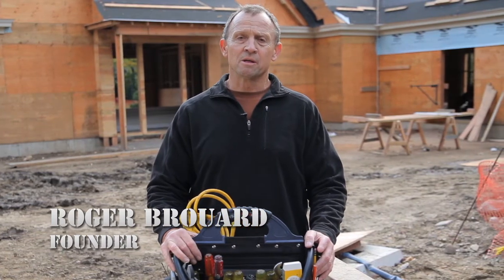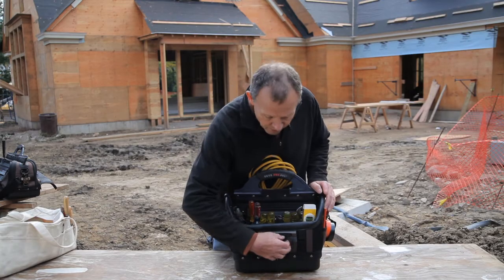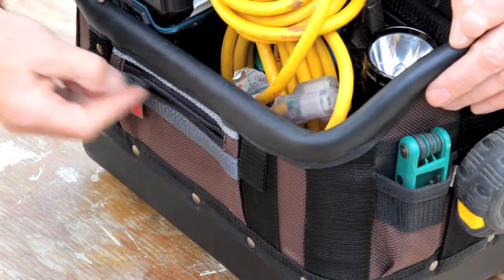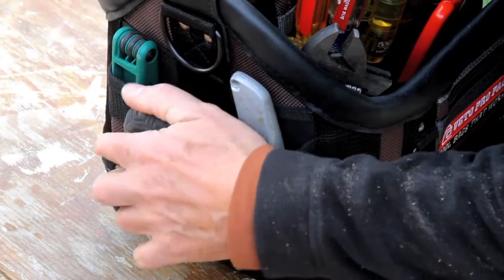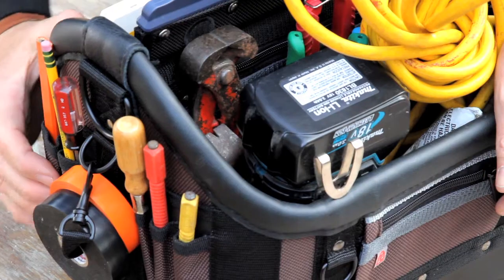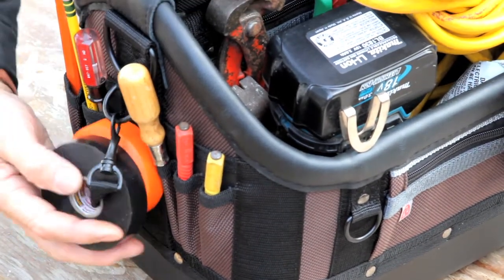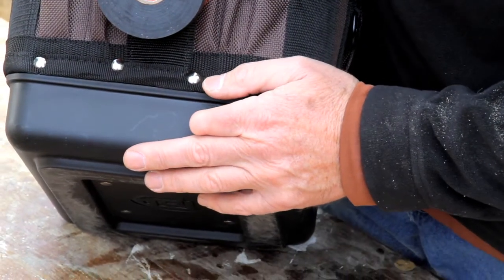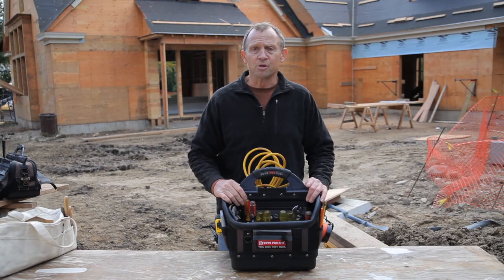Veto Pro Pac OT-LC Tool Bag